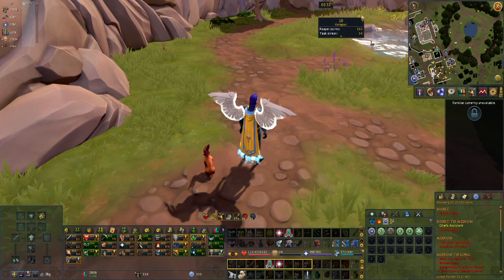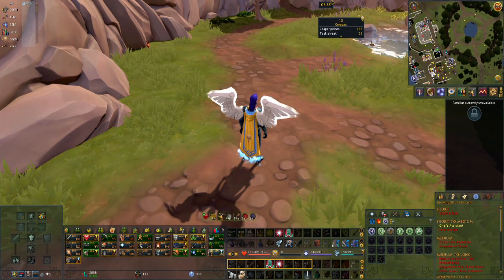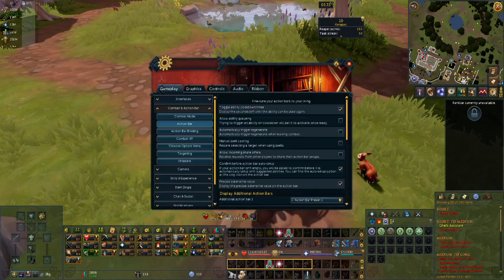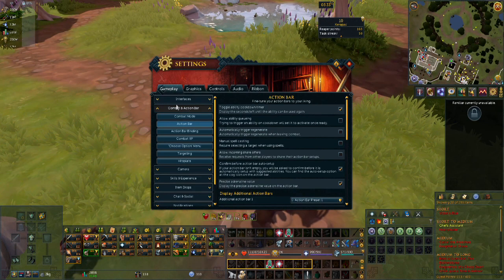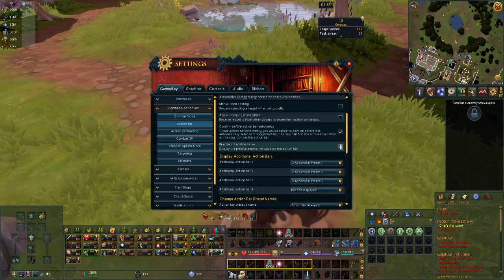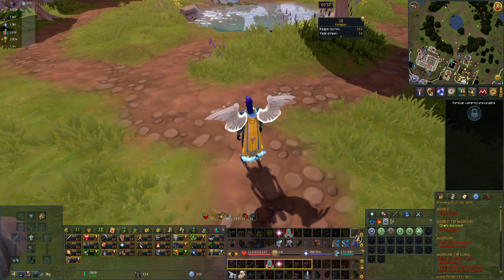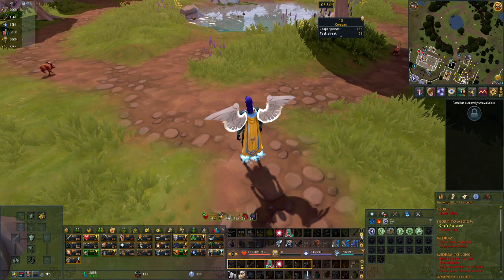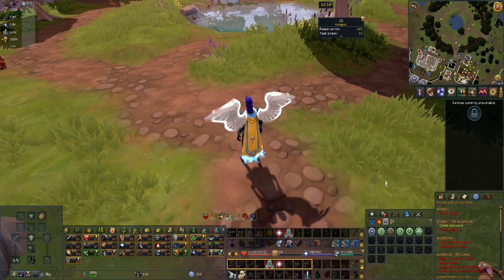How do you add more action bars? : RuneScape TIps and Tricks #13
How to add more actions bars to your screeen.